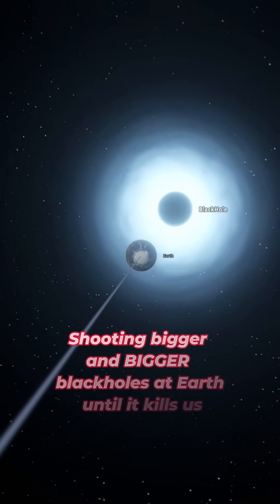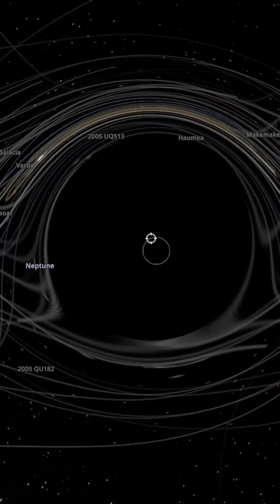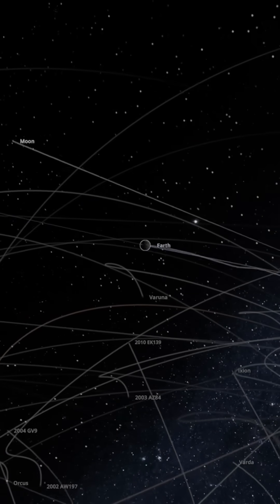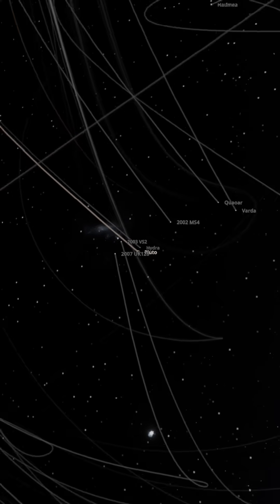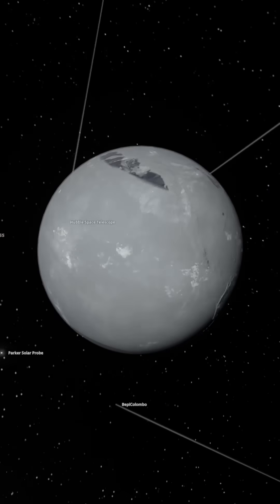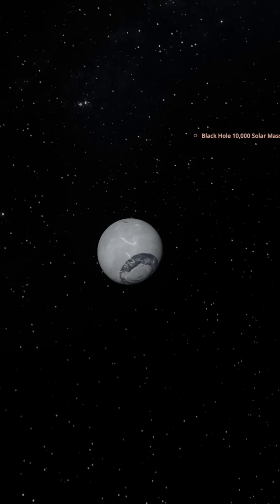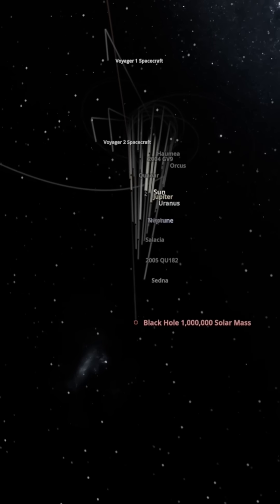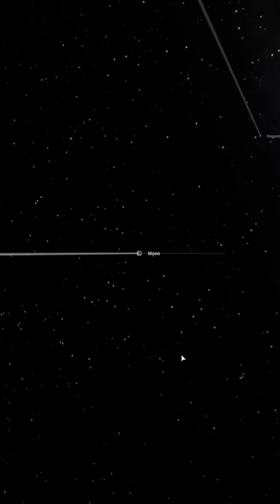Shooting larger and LARGER blackholes until humanity goes extinct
Shooting larger and LARGER blackholes until we all die and humanity goes extinct.